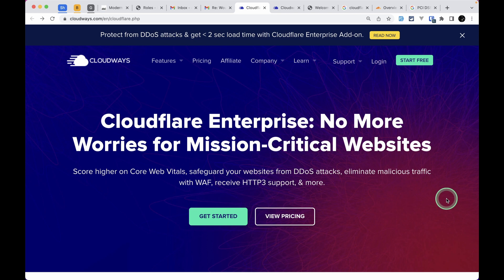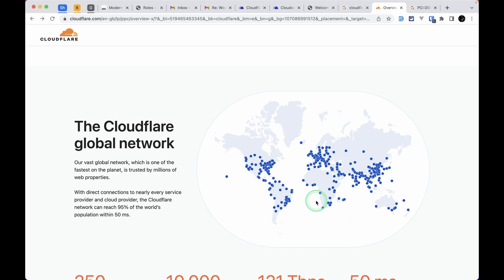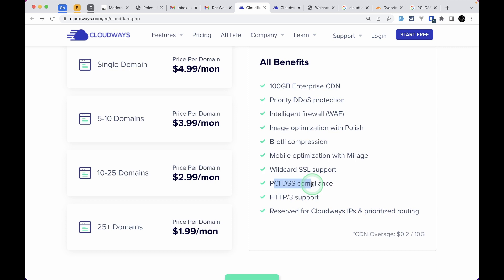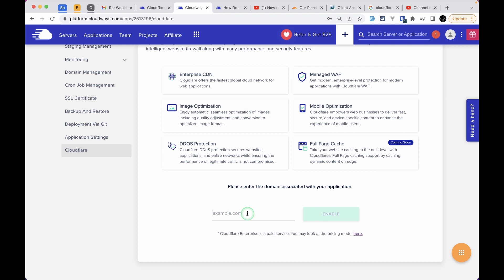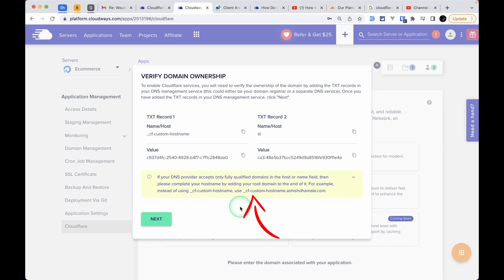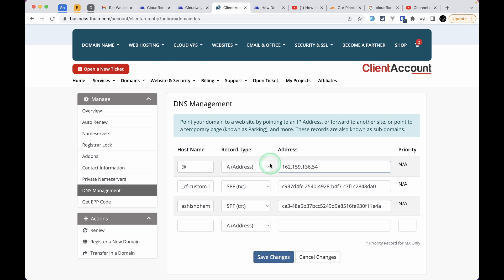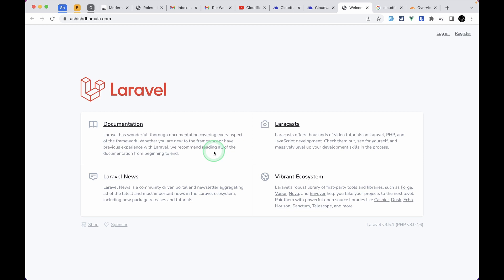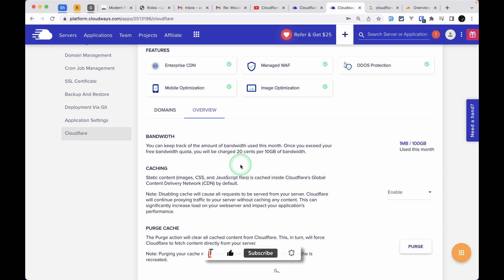Enterprise Level Fast, Secure and Optimized Website With Cloudways and Cloudflare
In this video, we will look into Cloudways and Cloudflare combo with enterprise-level feature with very cheap price. We will be looking at how to set it up.

00:00 Start
03:42 Advertisement Starts
04:29 Advertisement Ends

=== Offer ===

=== Support ===

=== Tech stack ===

Laravel
PHP